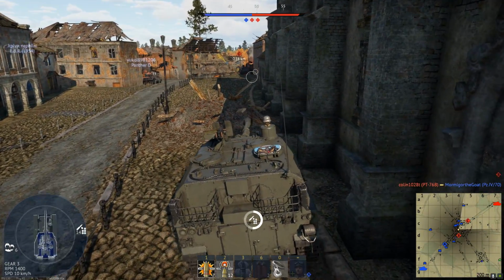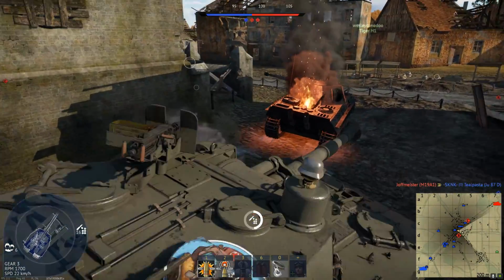TYPE 75 155MM ANTI AIRT SHELL | DECENDEANT FROM THE YAMATO SAN SHIKI